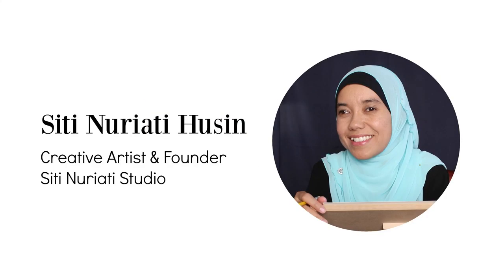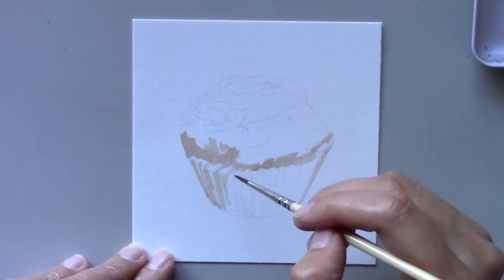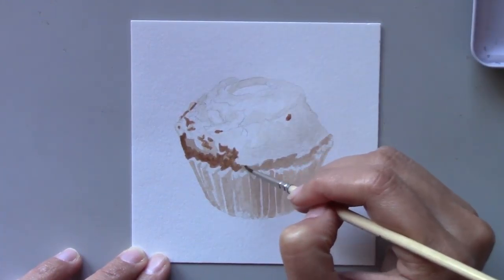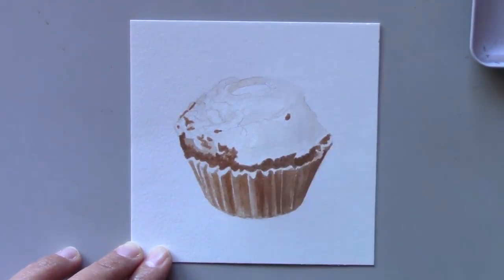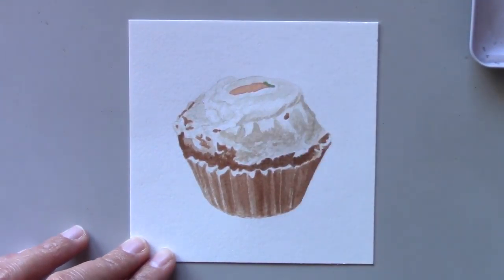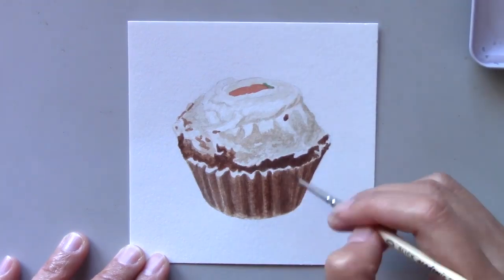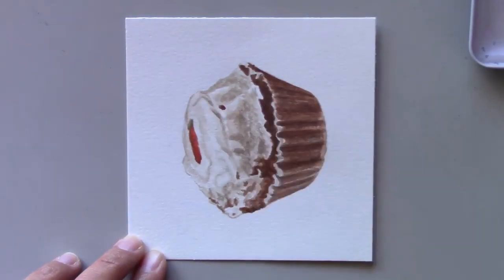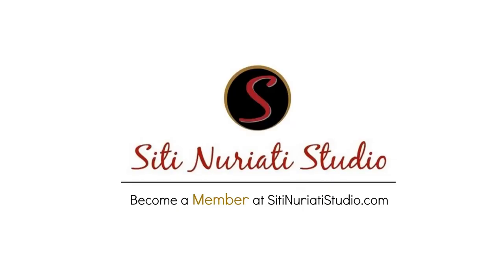Daily Painting - Carrot Cupcake in Watercolor 80/100 | Siti Nuriati Husin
Watch me paint a carrot cupcake with watercolor.

SitiNuriatiStudio.com